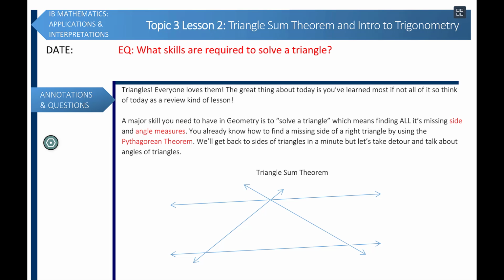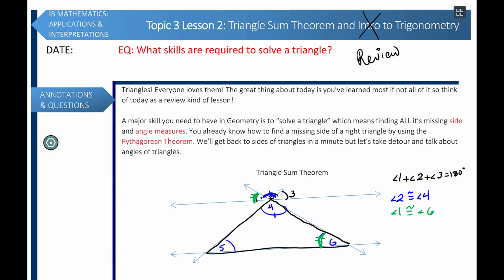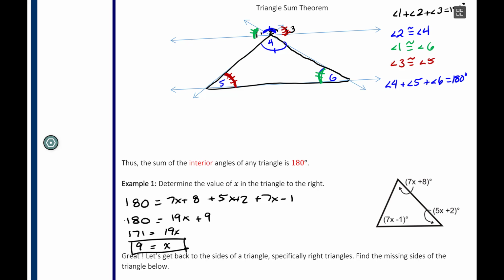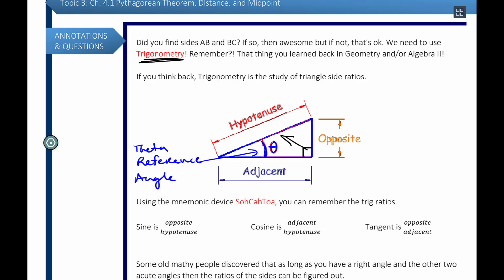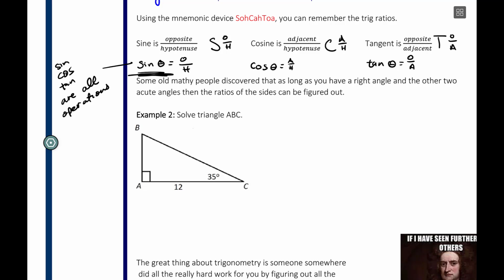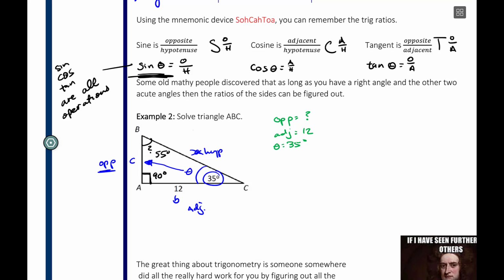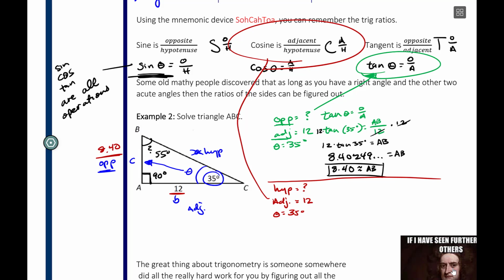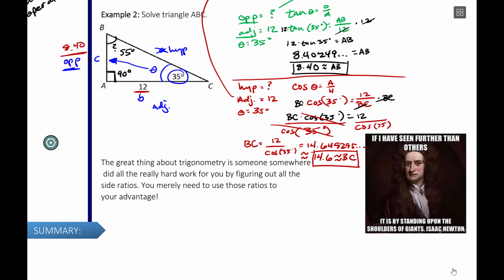3 2 Triangle Sum Theorem Intro to Trig